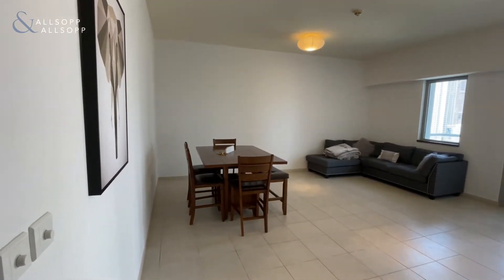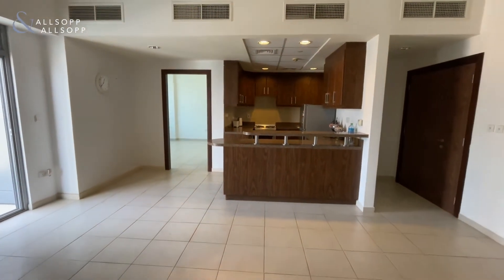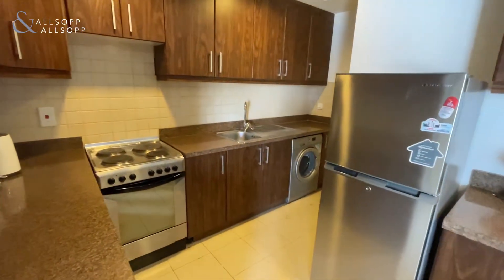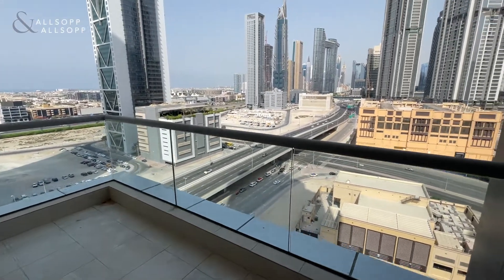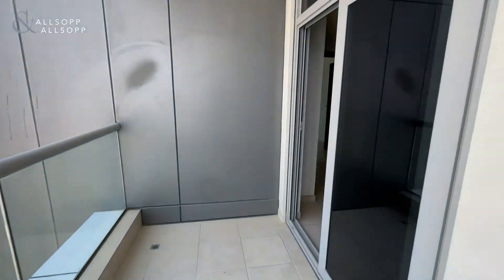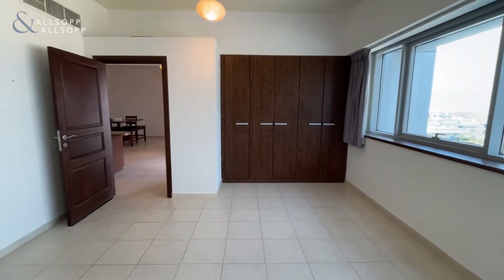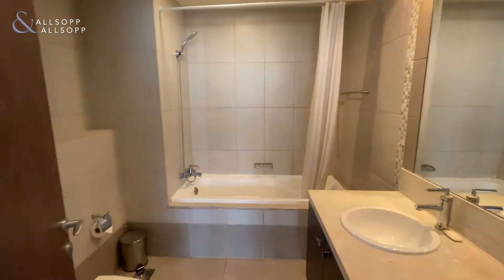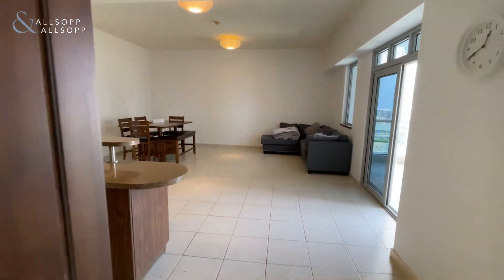1 Bed Apartment for Rent in DUBAI, Executive Towers, Business Bay (Burj Khalifa View) Click to View!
Property Reference:
L-181610

Listing agent:
Jonathan Caddick